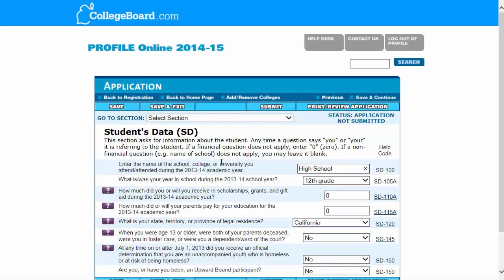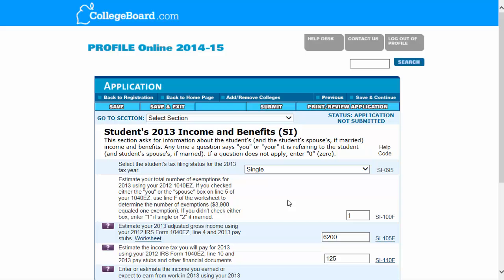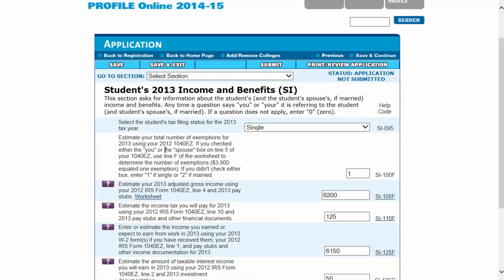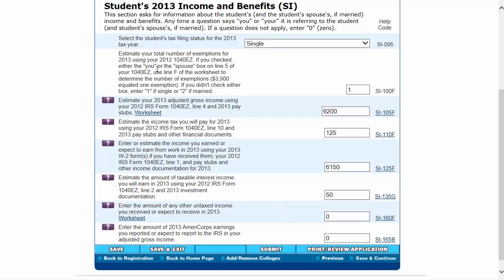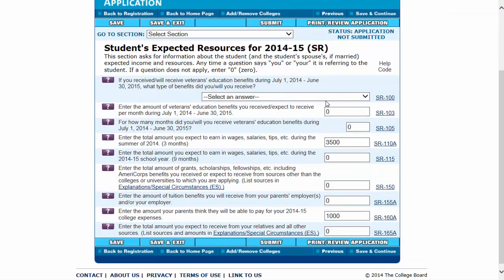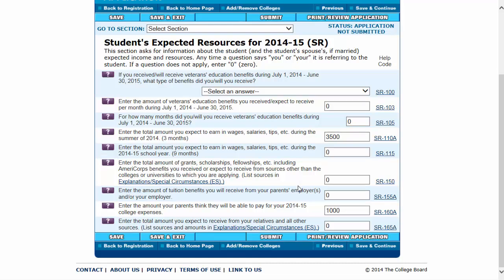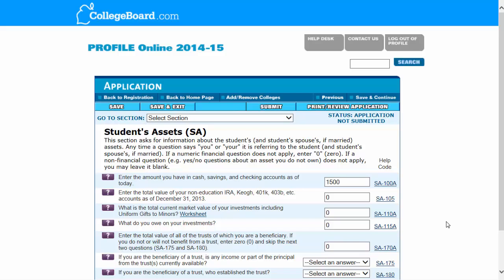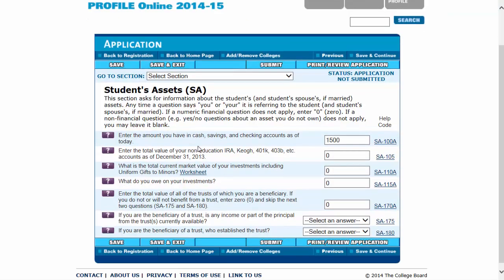CSS PROFILE walkthrough part 5: Student data SD, income SI, resources SR and assets SA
Check out the CSS Profile walkthrough. for Khan Academy's complete college admissions and financial aid resource!